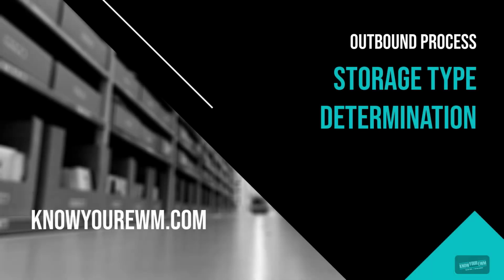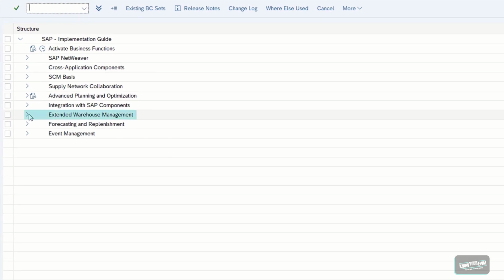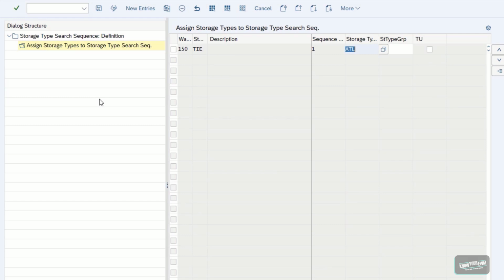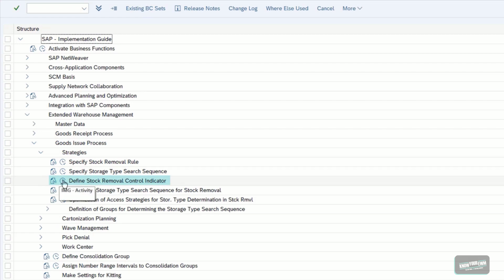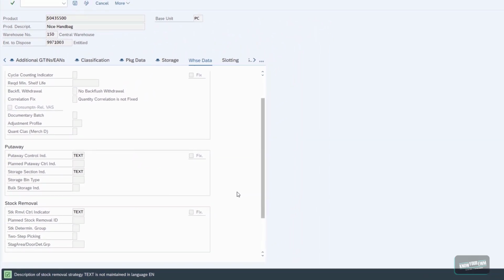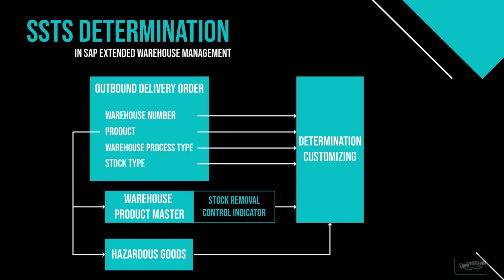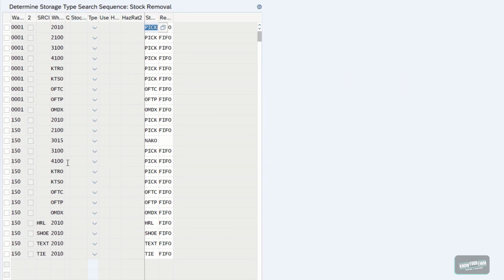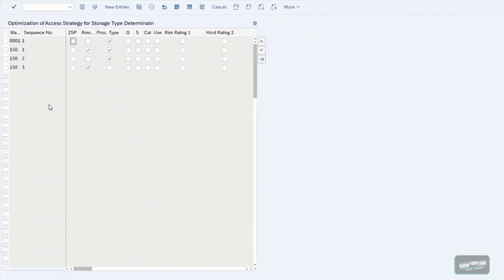SAP EWM Training - Storage Type Determination - Storage Type Search Sequence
for the best SAP EWM Training Courses

SAP EWM Training - Storage Type Determination

THE SAP EWM FUNDAMENTALS
A beginners course to get you in touch with the SAP Extended Warehouse Managament. This course is divided into two topics:

The Essentials:
An overview over the most important EWM objects like Handling Units, Warehouse Tasks, Storage Bins and Transportation Units
The Basic Process:
Takes you on a journey through the standard warehouse process and how it is applied in the SAP EWM system. From inbound deliveries to the putaway process to picking and packing and the final goods issue posting Follow us on an amazing journey.
The course contains nine chapters of the SAP EWM essentials and six chapters on how the EWM process works.

THE SAP EWM CUSTOMIZING GUIDE
We are proud to present to you – our SAP EWM Basic Customizing Guide – SAP EWM 110 +1

We try to focus on the really important topics, how we can set them up in the SAP Extended Warehouse Management System and how they influence other settings and objects in the system.

THE SAP EWM PERFORMANCE GUIDE
SAP EWM Supercharged – The SAP EWM Performance Series

Performance issues are commonly known problem to SAP EWM implementations. But in our opinion this isn’t a purely SAP related topic. So we put together 10 topics that will improve your ovrall system performance right away.

The total course duration is around 25 minutes and offers 10 quality SAP EWM Performance Tips that will unlock more potential of your SAP EWM implementation:

Goods Receipt Posting, PPF-Actions, SAP Standard report scheduling, Storage Bins, Implementation Ideas, …

THE SAP EWM DATABASE
We are very proud to offer you a course as it’s not been done before – a SAP EWM Database Course

Take an exclusive look behind the scenes of the SAP Extended Warehouse Management and discover how the SAP EWM database works for some of the most common and most used objects.

Understand how the EWM operates behind the scenes. what the important database tables are and how they interact with each other when you execute the Standard SAP EWM functionalitites.

This course is meant for people that want to learn more than the average SAP Consultant and get to another level of SAP EWM expertise.

The tables and interaction being shown also help you for developing your own SAP EWM programs through ABAP development. It’s only if you truly understand the database logic that you are really able to write viable SAP ABAP programs for SAP EWM.

The total course duration is around 2,8 hours and offers 10 quality SAP EWM Training Videos for the following DB-processes:

SAP EWM MATERIAL FLOW SYSTEMS
SAP Extended Warehouse Management – Material Flow Systems

We are proud to present to you – our brand NEW SAP EWM Material Flow Systems Course.

We just offer SAP EWM Training Courses full of hands-on expertise

We put together everything you need to know about the basics of SAP EWM MFS, how connections to external partners are set up in EWM and how the communication between those systems works.

PLCs, Communication Channels, Communication Points, Telegram Exchange, Routing Options, Acknowledgement Types…everything you need to know about SAP EWM Material Flow Systems

SAP EWM QUALITY INSPECTION
SAP Extended Warehouse Management – Quality Inspection Process (SAP EWM and QIE)

With this course you will learn how the basics of a SAP EWM Quality Inspection work, how the Quality Inspection Engine is operated and how a setup with an external Quality Management System in SAP ERP and SAP ERP S/4HANA works. Learn about the different Inspection Object Types (IOTs), Inspection Rules, the data model of the Quality Inspection Engine.

Get to know the basic elements and how they are operated during a Quality Inspection process in SAP EWM using an external Quality Management System.

This course focuses on using an external Quality Mangagement System – not a standalone Quality Inspection Process in SAP EWM